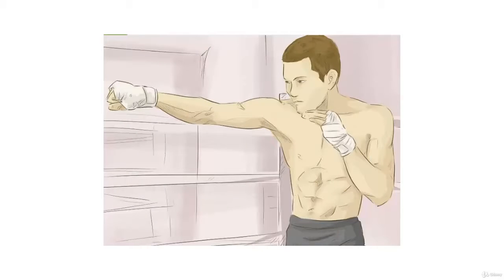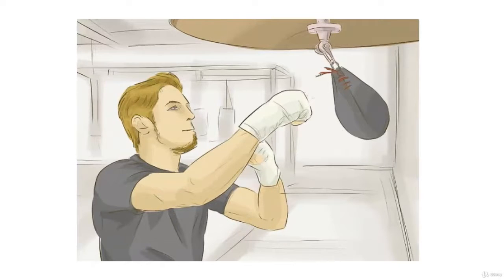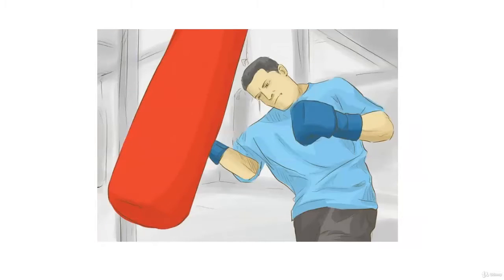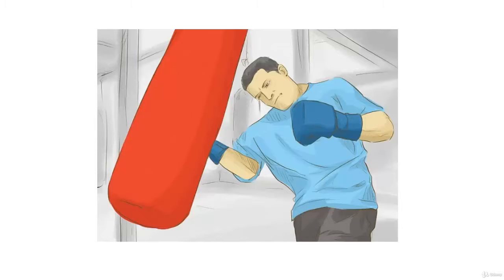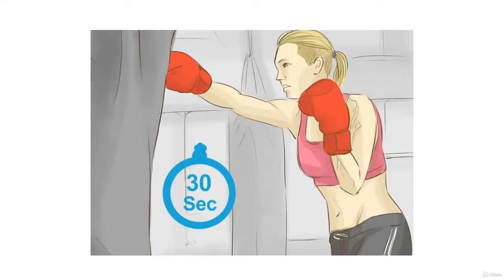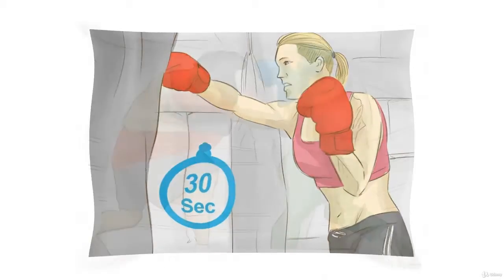How to Become a Professional Boxer & How to Train for Boxing : Training Your Hands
How to Become a Professional Boxer & How to Train for Boxing
Become a Better Boxer by Learning How to become a Professional Boxer, Endurance and Power, Boxing basics & techniques